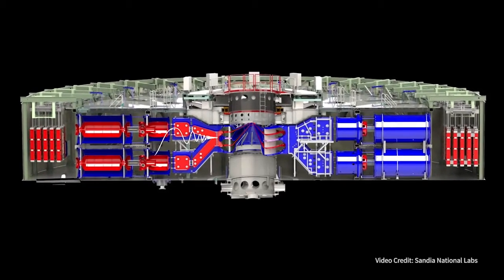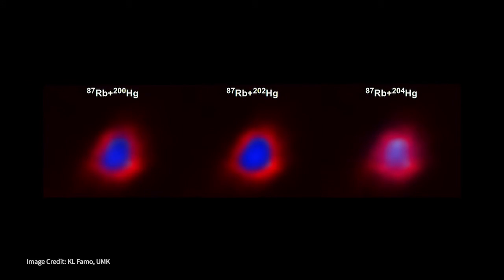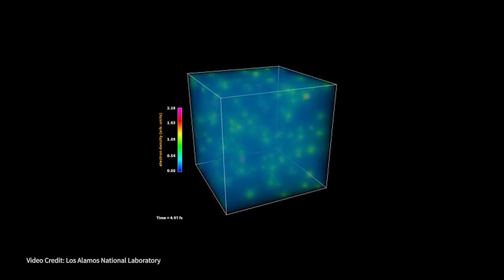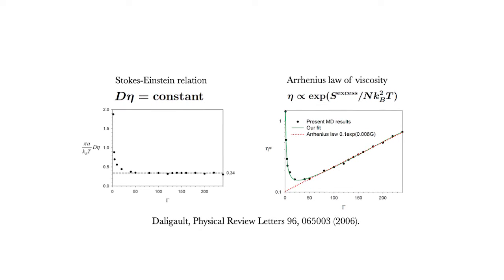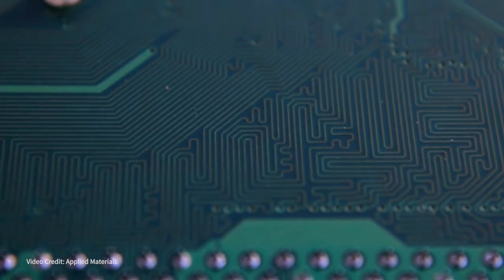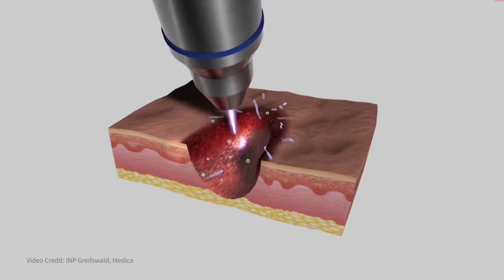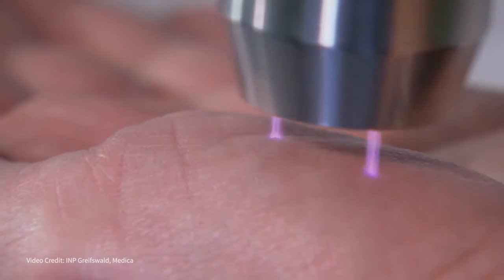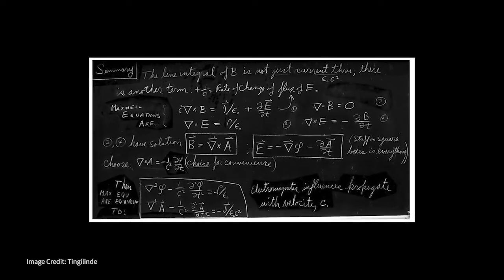Prof. Scott Baalrud | Physics of Strongly Coupled Plasmas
In this video, Prof. Scott Baalrud of the University of Michigan discusses his research into the properties of complex and fascinating strongly coupled plasmas.

Plasmas (ionized gases) are used for a tremendous range of applications, from microelectronics fabrication to creating fusion in the laboratory. Plasmas are made of a collection of positive (ions) and negative (electron) particles that naturally attract each other. At the same time, positive ions want to stay away from each other, and electrons want to do the same. These particles can also have high temperatures that result in them wanting to stream away from each other. This results in a complex relationship in which the attraction is fighting the repulsion and temperature, and sometimes produces a plasma that is called strongly coupled where the attraction begins to win. In these strongly coupled plasmas, new properties emerge that may dominate the behavior of the inside of stars and in the tails of comets.